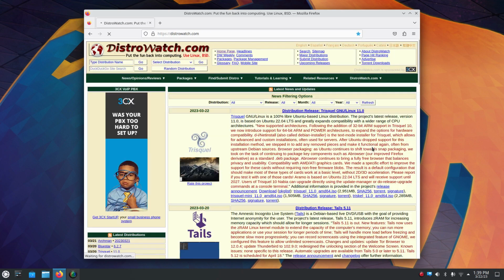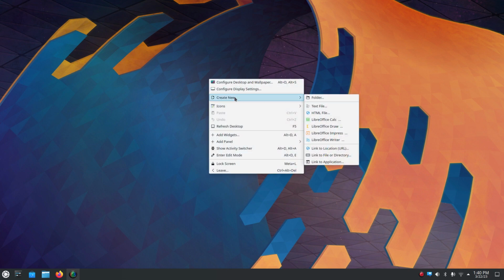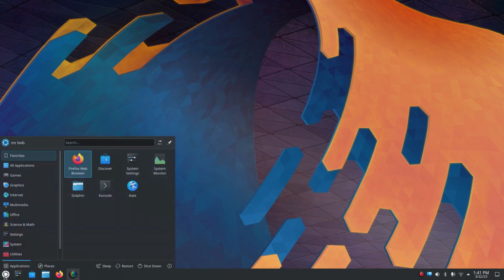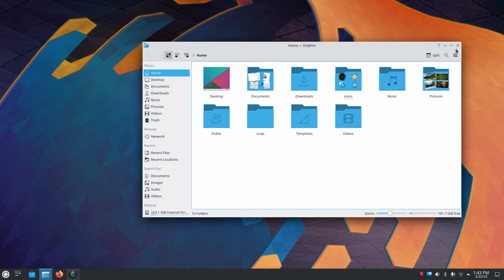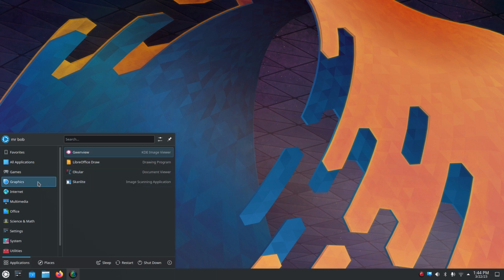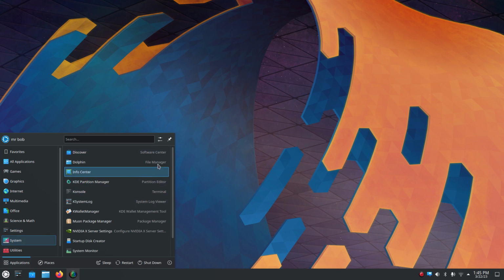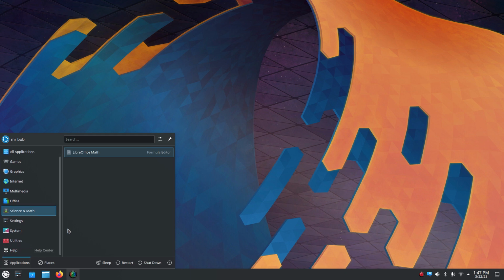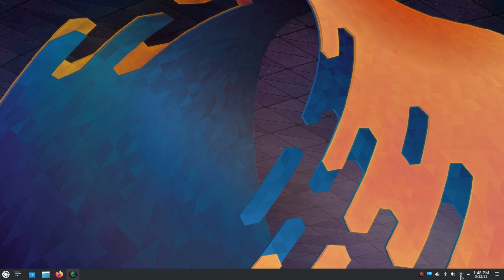Kubuntu - KDE Plasma - Tour & Overview.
Tour and overview of Kubuntu  KDE Plasma desktop. Best viewed on large screen. Filmed in 1080.

0:00 - Intro to Kubuntu KDE Plasma Tour & Overview
0:21 - Distribution Information
1:33 - Start of Tour
2:38 - How to add Widgets
3:48 - Discover Software center
4:39 - System Information
5:10 - Dolphin file manager tip
5:57 - Main menu applications
8:00 - Muon package manager
9:05 - Tip on Spectacle screenshot tool
9:55 - The Panel Bar
10:54 - Subscribe to Linux for Seniors